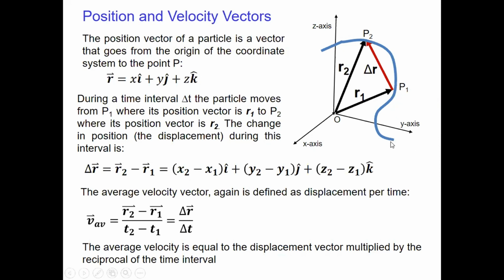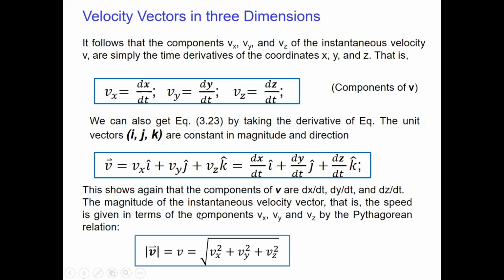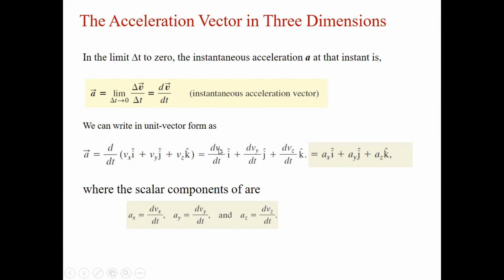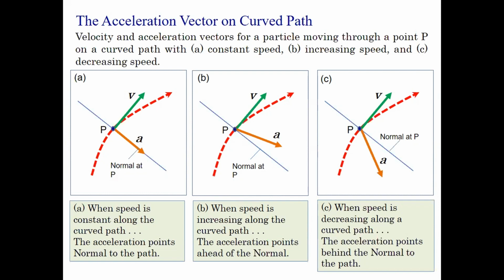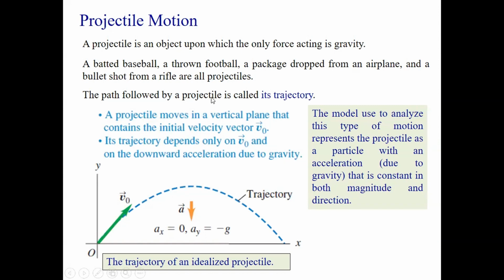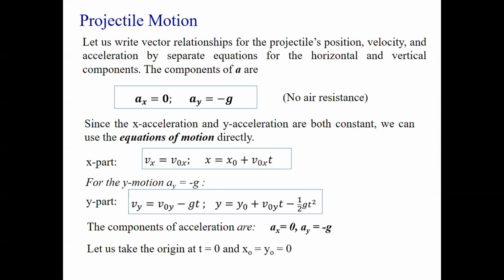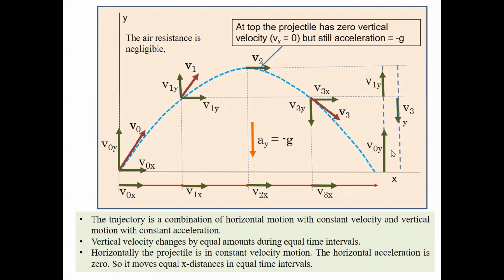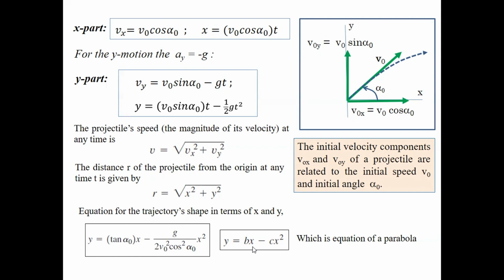Applied Physics | Motion in Two and Three Dimensions Part 1|HRK Chapter 4| Lecture 8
Title: Exploring the Fundamentals of Motion in Two and Three Dimensions | HRK Chapter 4 (Part 1)

Description: 🚀 Welcome to the dynamic world of physics! In this exciting video series, we delve into Chapter 4 of the renowned textbook "Fundamentals of Physics" by Halliday, Resnick, and Krane (HRK). Join us for Part 1, where we unravel the complexities of motion in two and three dimensions.

🌐 Understanding motion in multiple dimensions is crucial in physics, and HRK's Chapter 4 is your gateway to mastering this fundamental concept. Whether you're a student seeking clarification or a physics enthusiast hungry for knowledge, this video series is tailor-made for you.

🔍 In Part 1, we'll cover the foundational principles that govern motion in two dimensions. From projectile motion to vector analysis, we'll break down each concept with clear explanations and real-world examples. Our goal is to make these seemingly intricate topics accessible and enjoyable for learners of all levels.

🎓 Key Topics Covered in Part 1:
1️⃣ Vector Basics: Get a solid grasp on vectors and their role in analyzing motion in multiple dimensions.
2️⃣ Projectile Motion: Explore the fascinating world of objects in free-fall and learn how to predict their trajectory.
3️⃣ Relative Motion: Uncover the secrets behind understanding motion from different frames of reference.

💡 Why Watch?

Clear and concise explanations for complex physics concepts.
Real-world applications to demonstrate the relevance of theoretical knowledge.
Engaging visuals and animations to enhance your learning experience.
Step-by-step breakdowns to ensure you grasp each concept thoroughly.
🚨 Don't miss out on the chance to build a strong foundation in motion physics.

🔗 Recommended Resources:

"Fundamentals of Physics" by Halliday, Resnick, and Krane (HRK).
Supplementary materials and practice problems to reinforce your understanding.